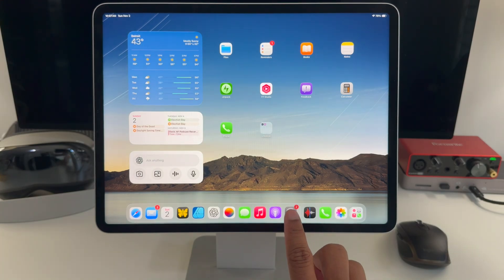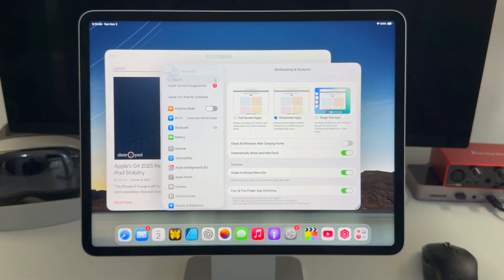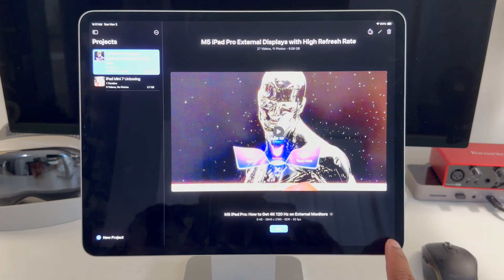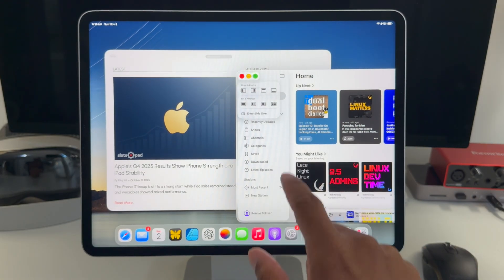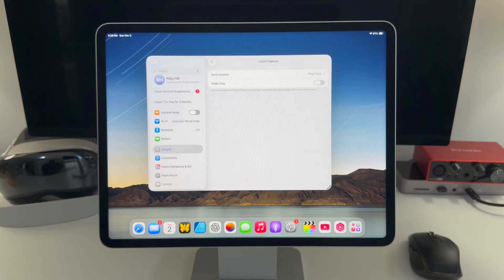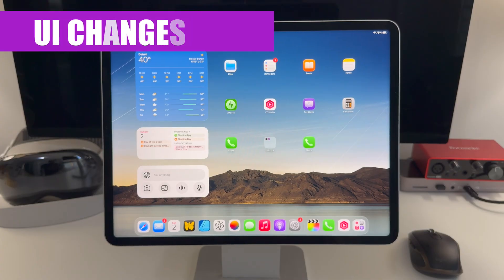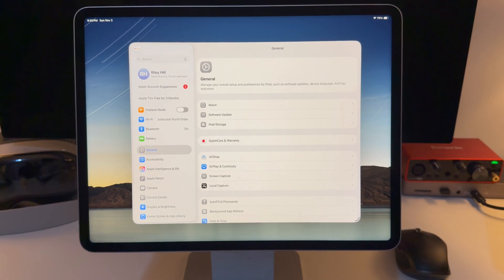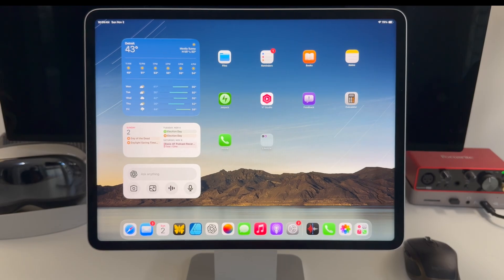iPadOS 26.1 - What’s New and What’s Changed!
iPadOS 26.1 brings a mix of new features, small UI refinements, and important bug fixes to help address some of the issues in the initial iPadOS 26 release.

In this video, I go over what’s new in iPadOS 26.1, from the return of Slide Over multitasking to updated audio controls, redesigned Settings elements, and subtle design improvements across the system.

⏱️ Timestamps:
00:00 - Intro
00:57 - Slide Over Returns!
03:54 - Gain Control for USB Microphones
04:59 - Local Storage Settings in Settings
05:44 - Disable Lock Screen Camera Shortcut
06:31 - Music App Swipe Shortcut
07:04 - UI Changes
08:19 - Liquid Glass Toggle
09:21 - Outro